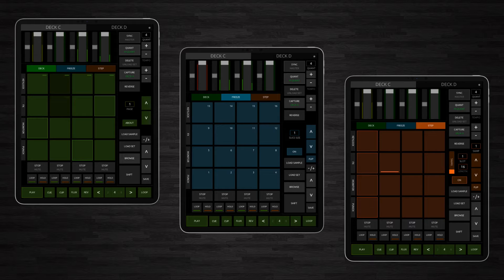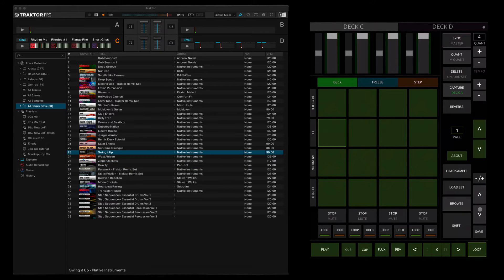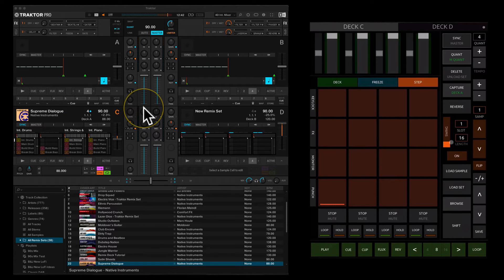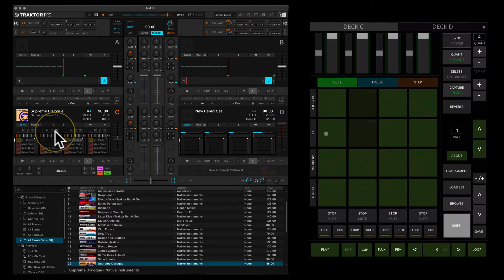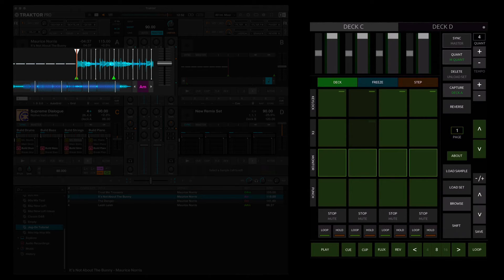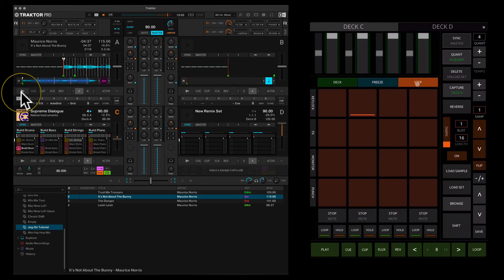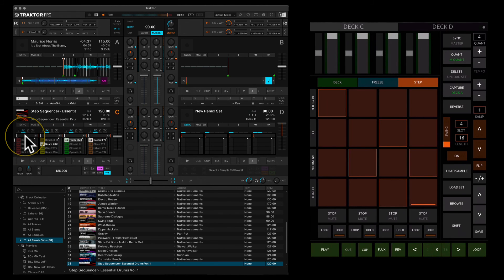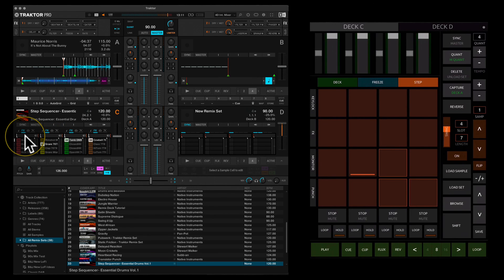Remix Decks 2 - Controller for TouchOSC and Traktor Pro 3 & 4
A walkthrough of my new Remix Decks 2 controller for TouchOSC and Traktor Pro 3 & 4. It’s a free TouchOSC layout designed for iPad / Android Tablet that gives you complete control over two of Traktor’s Remix Decks, including Freeze Mode and Step Sequencer control for each Deck.